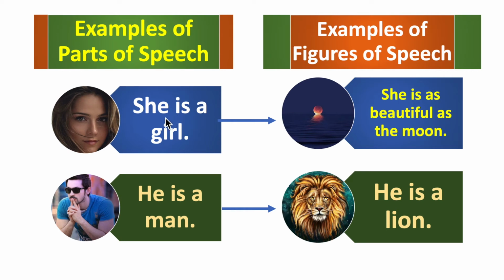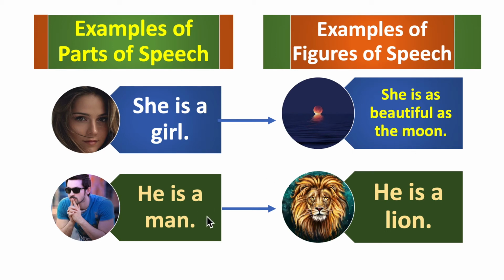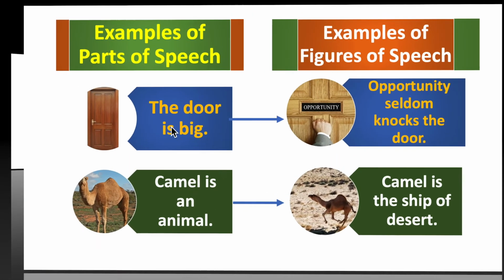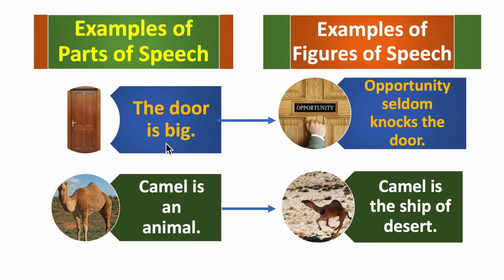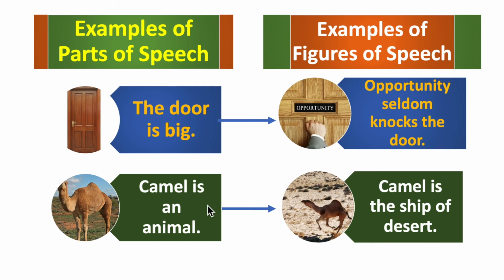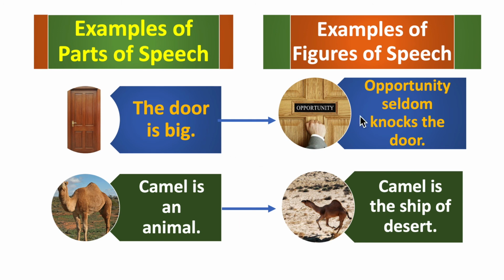(Lecture-13), Difference between Parts of Speech and Figures of Speech, Direct and Implied Meaning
Difference between Parts of Speech and Figures of Speech, Direct and Implied Meaning
00:00 Introduction
00:07 Parts of Speech
00:21 Examples of Parts of Speech
01:08 Figures of Speech
01:44 Examples of Figures of Speech
01:52 Difference between Parts of Speech and Figures of Speech